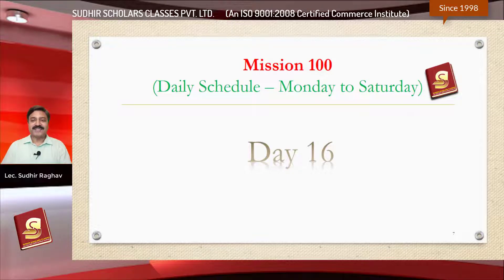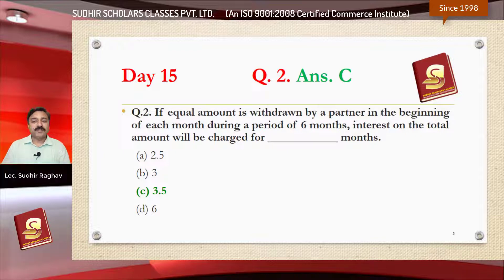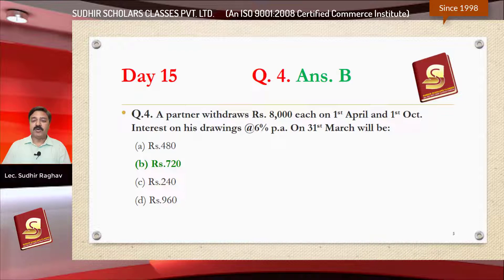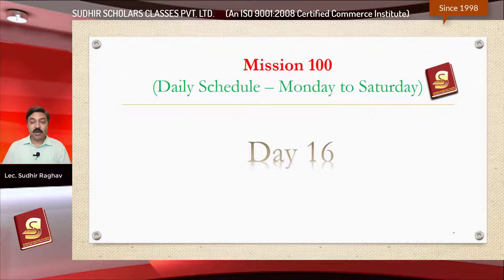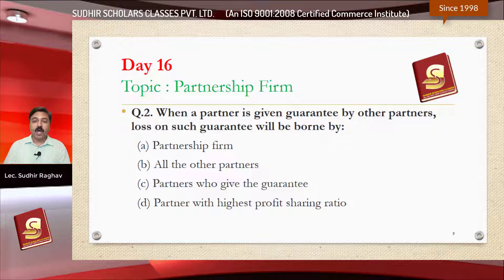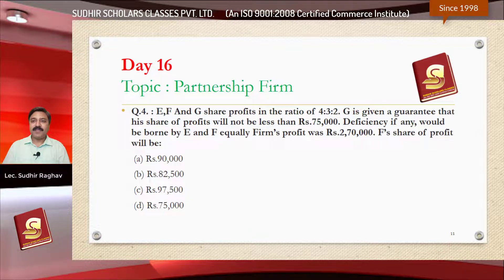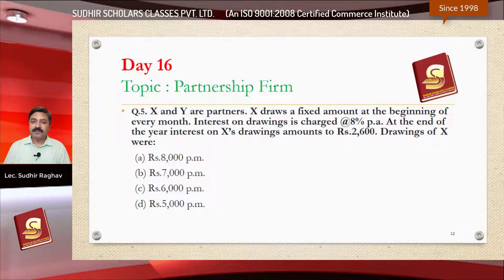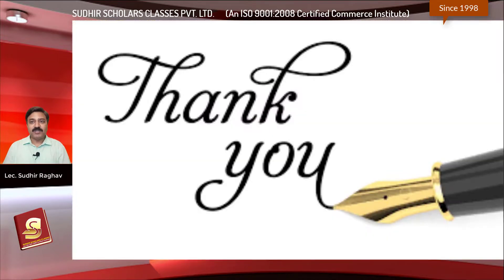10+2 CWS Day 16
Commerce Web Series#
Day 16#